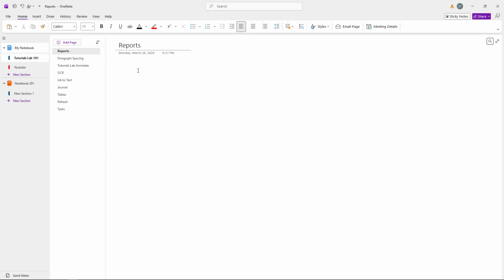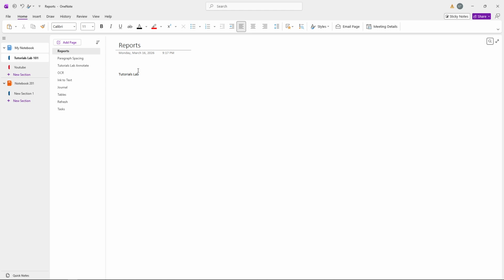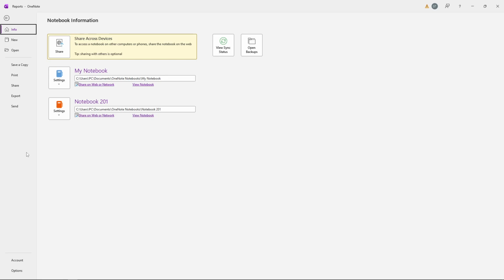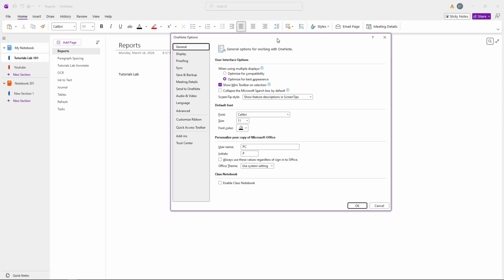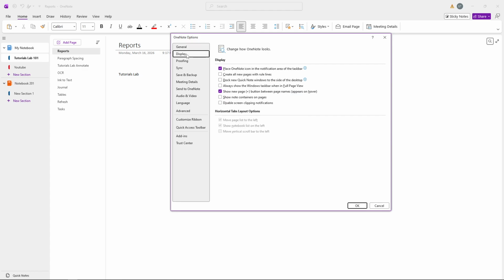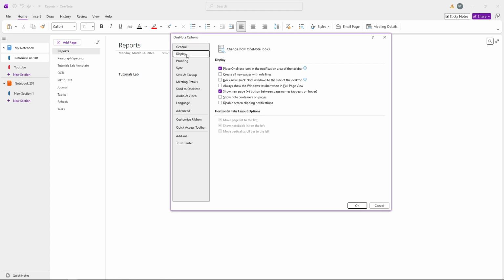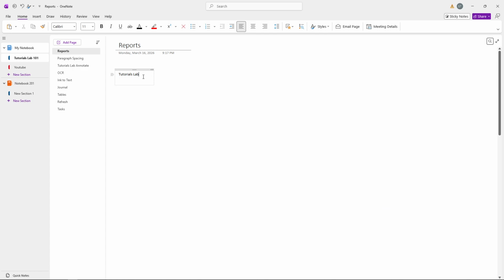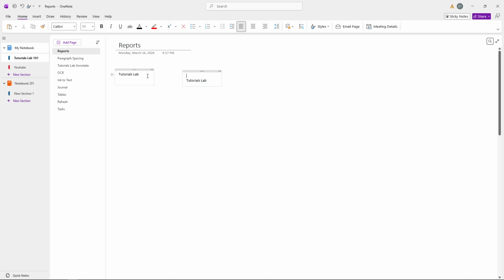How to Insert Text Box In OneNote (Tutorial 2026)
Along the way, you'll learn how to insert a text box in OneNote, add new text box in OneNote, create custom text box OneNote, place text anywhere in OneNote, OneNote tutorial adding text boxes, how to draw a text box OneNote, edit text box in OneNote, moving text boxes around OneNote, resize text box in OneNote notes, OneNote text container creation, how to type text freely in OneNote, insert a text field in Microsoft OneNote